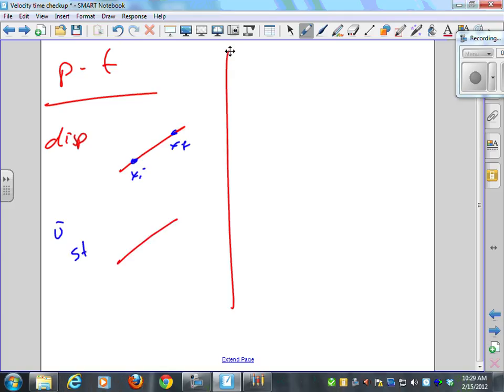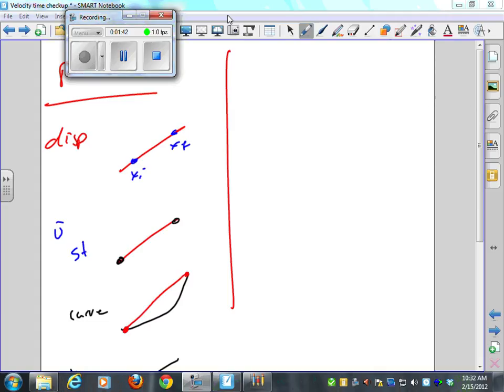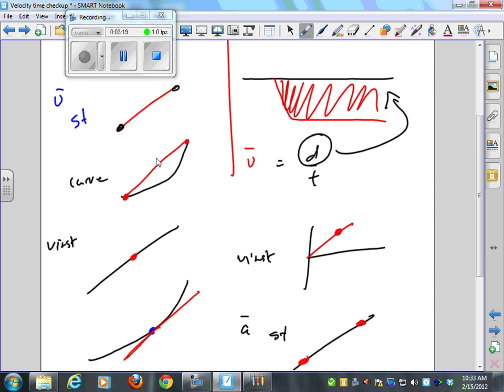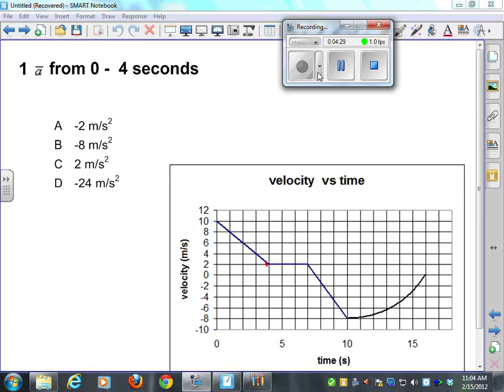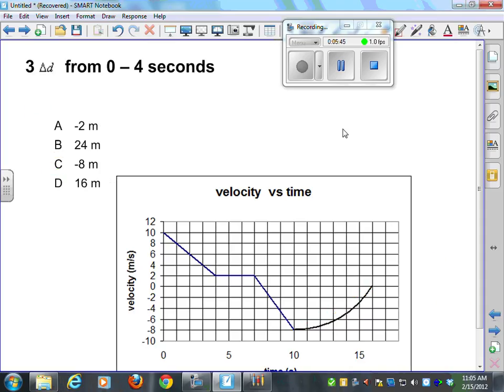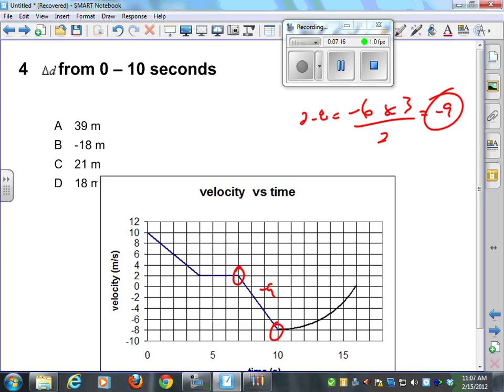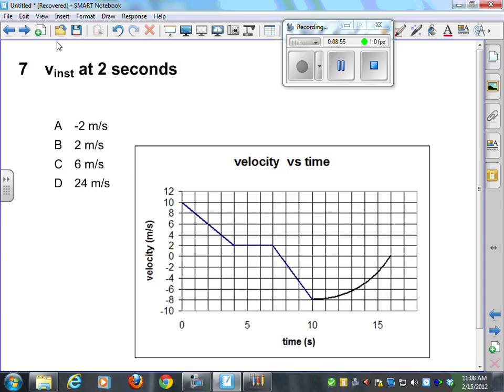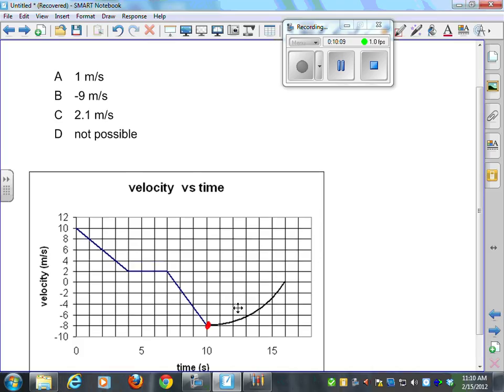v t graphs checkup